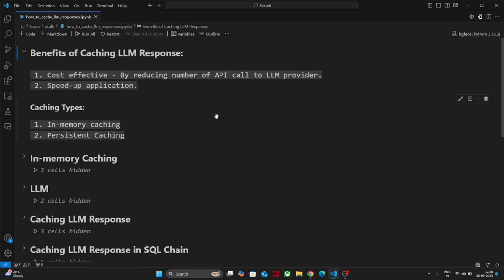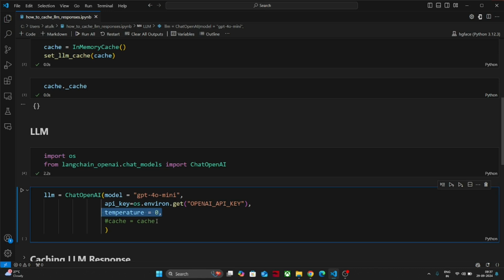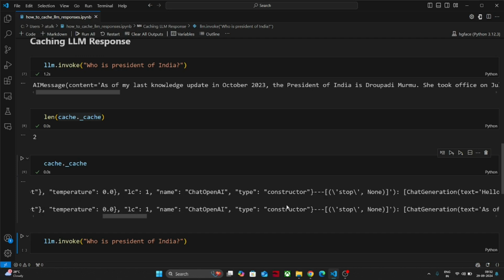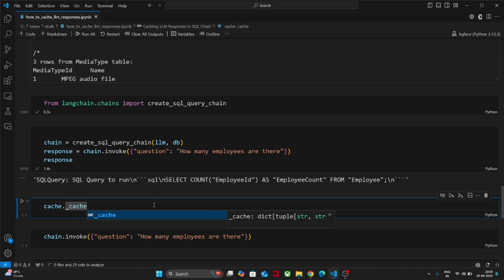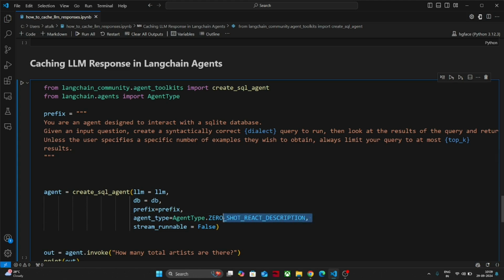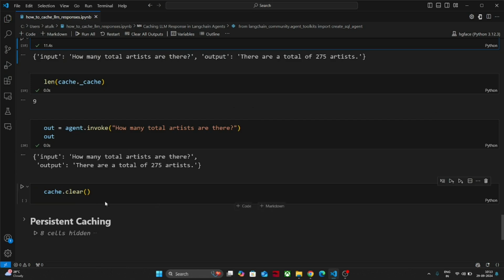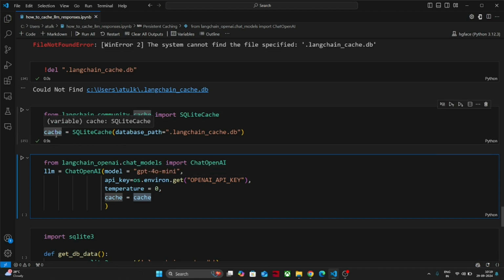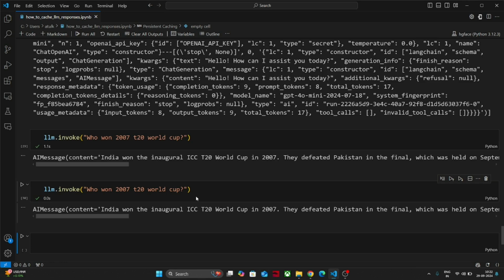How-to: Cache Model Responses | Langchain | Implementation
In this video, I explain how to efficiently cache LLM (Large Language Model) responses using Langchain in Python. We dive into both in-memory caching and persistent caching, ensuring faster responses and reduced computational costs when working with LLMs. Watch as I demonstrate how to implement these caching strategies step-by-step in chains and agents to optimize your workflows.